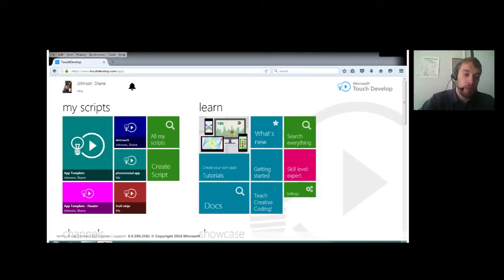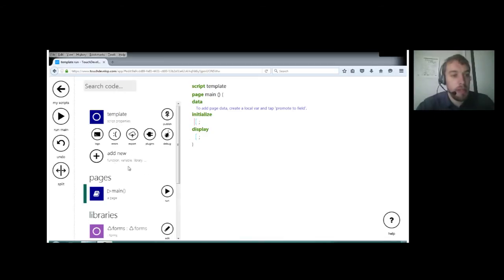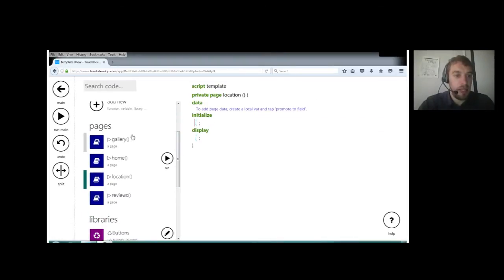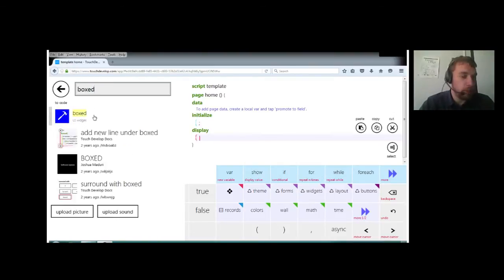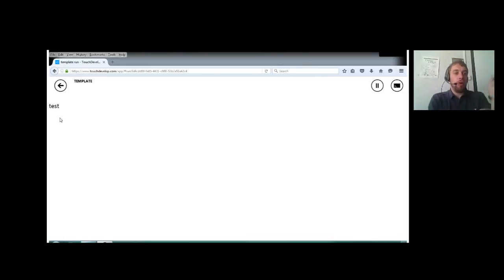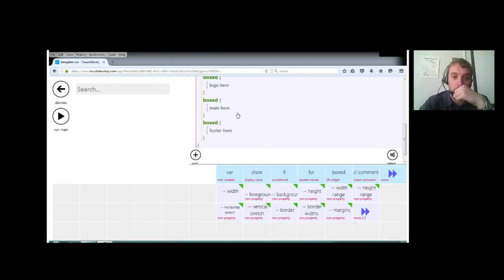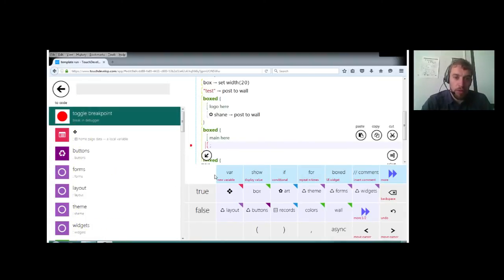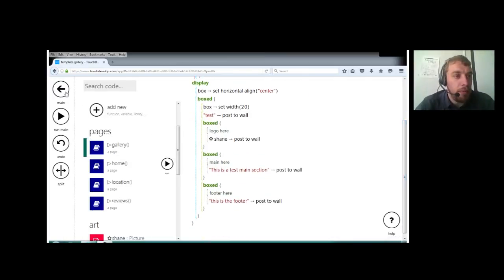Creating a Basic App in Touch Develop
This video will show you how to create a basic app design in Touch Develop, this will consist of an App WIndow, a Header (Navbar), Main Section (Content) and a Footer (Links to social media etc..)